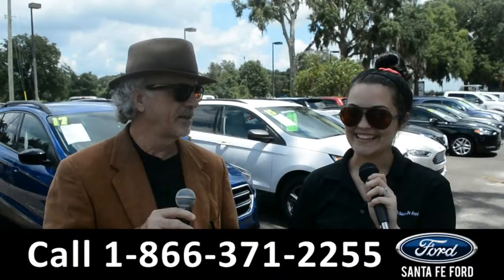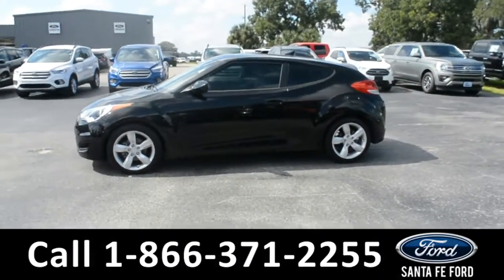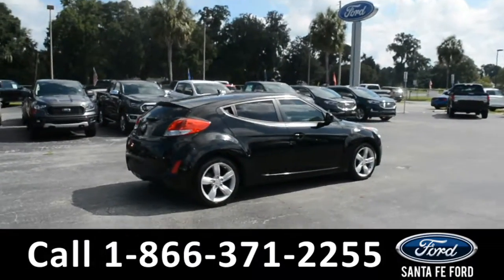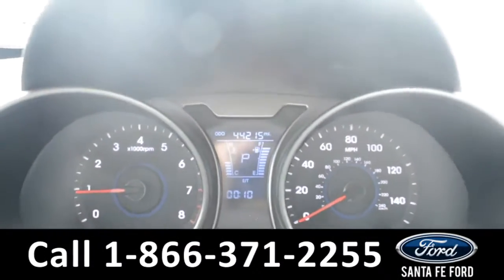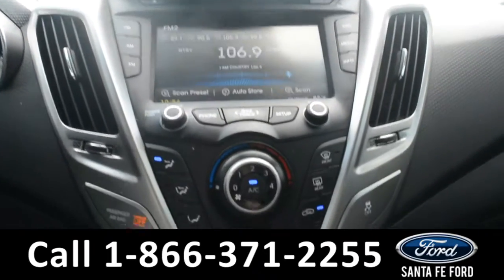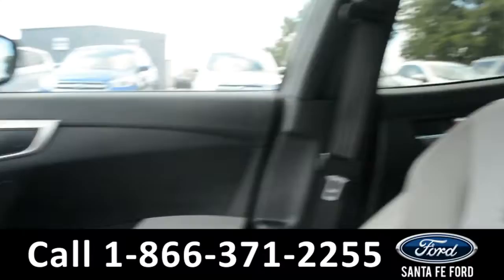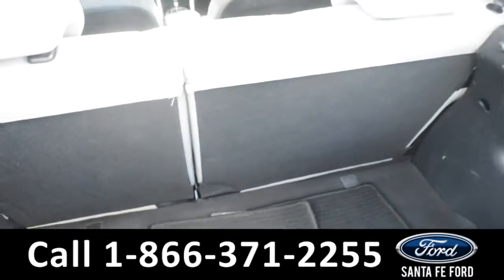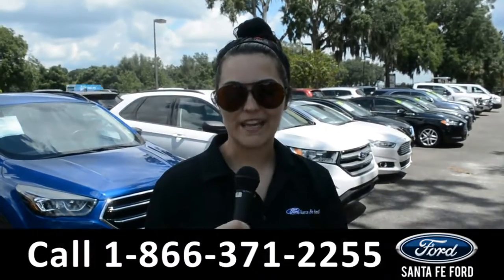Hyundai Veloster Alachua Gainesville Fl 1-866-371-2255 Stock# G-39266B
Hyundai Veloster Alachua Gainesville Fl 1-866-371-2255 Stock# G-39266B Here's the LINK!

Year: 2013
Make: Hyundai
Model: Veloster
Location: Gainesville, Fl
Engine: 1.6L
Trans: Automatic
Exterior: Ultra Black
Miles: 44,125

video videos Hyundai Veloster Alachua Gainesville Fl